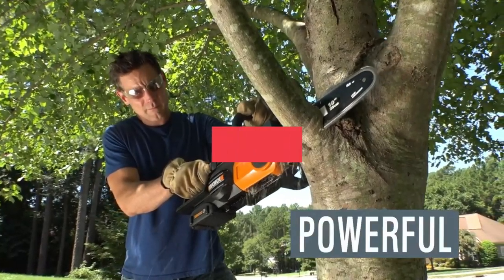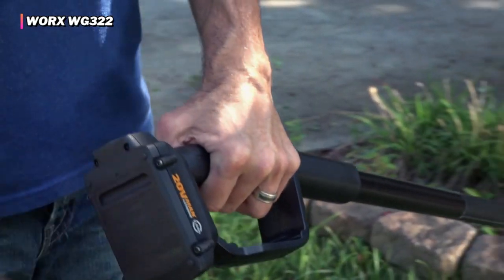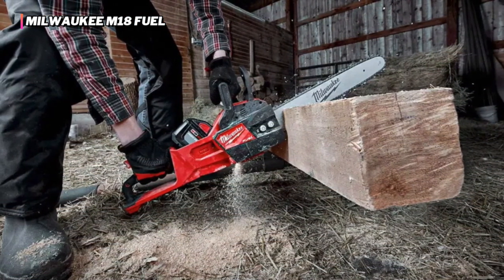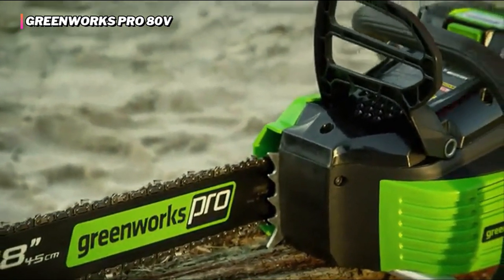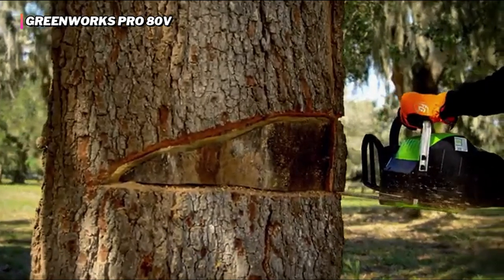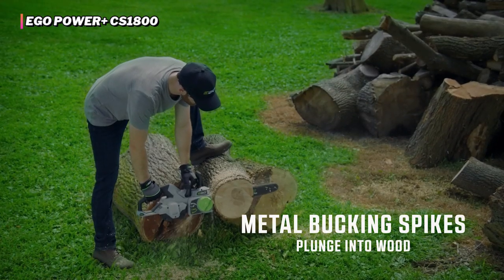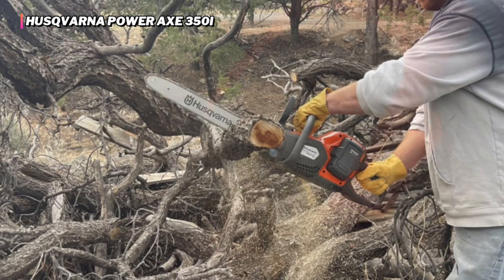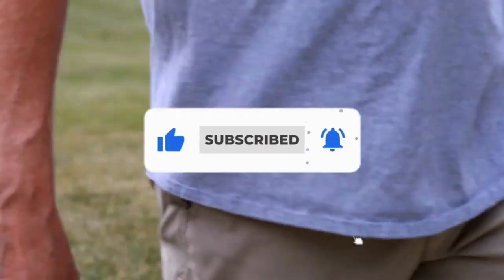Best Battery Chainsaws 2023 [watch before you buy]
✅Here are our recommendations for the Best Battery Chainsaws you can buy in 2023:

► 1. Husqvarna Power Axe 350i

We have just laid out the top 5 best Battery Chainsaws of 2023. In 5th place is the Worx WG322 , our pick for the Best 20V Model. In 4th place is the Milwaukee M18 FUEL, our pick for the Best for Battery Expandability. In 3rd place is the Greenworks Pro 80V, our pick for the Best for Quick Battery Charging. In 2nd place is the Ego Power+ CS1800, our pick for the Best Bang for the Buck. In 1st place is the Husqvarna Power Axe 350i, our pick for the best overall Battery Chainsaw.

So let's look at the best available best Battery Chainsaws and find the perfect one for your need.